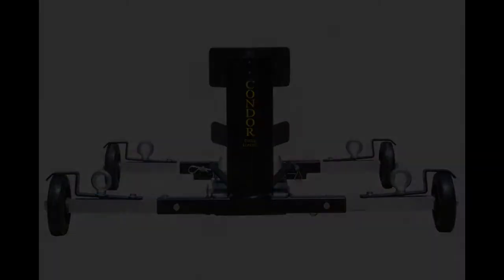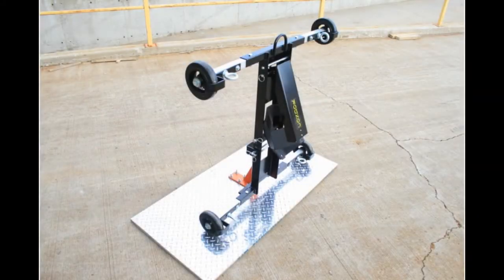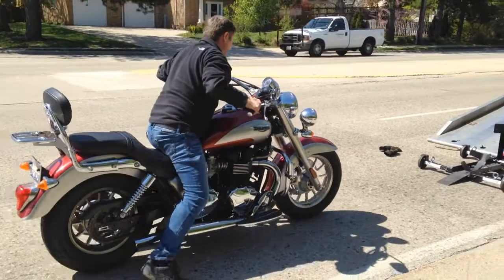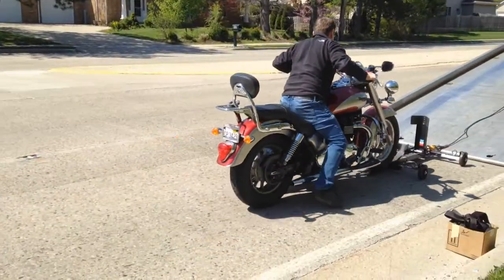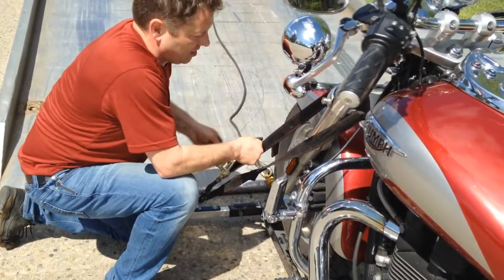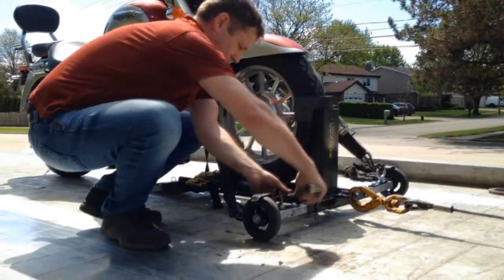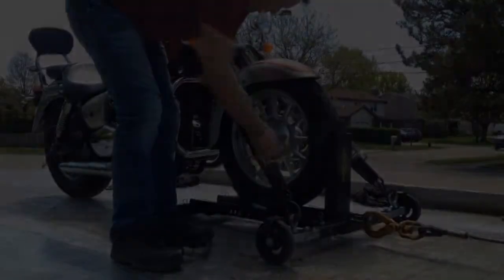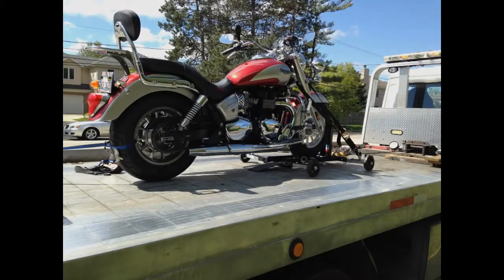Condor Cycle Loader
How to load a motorcycle for towing